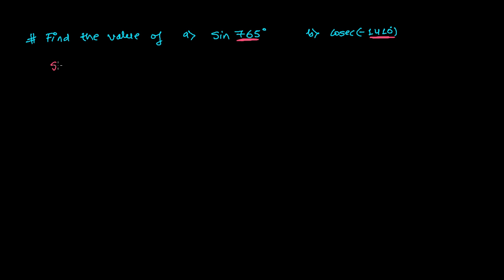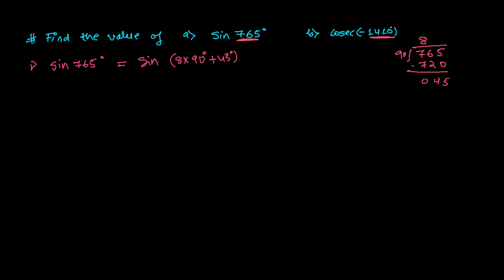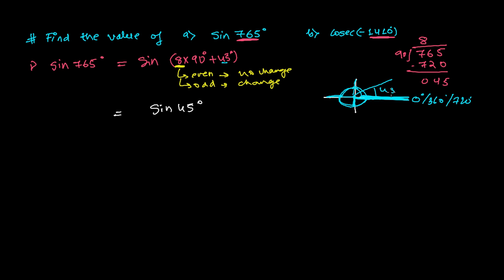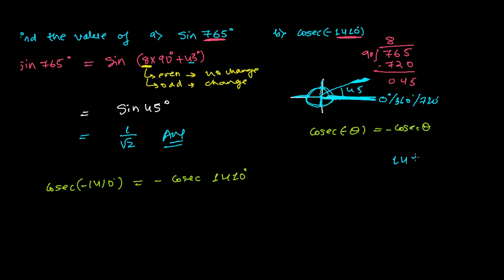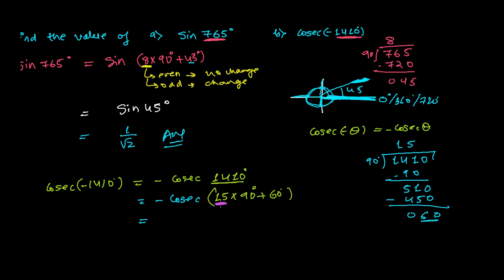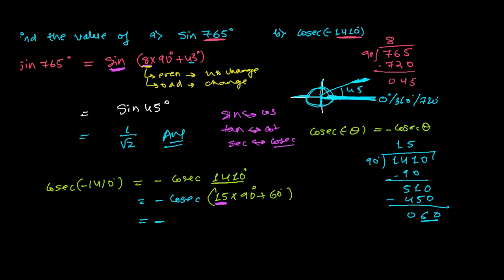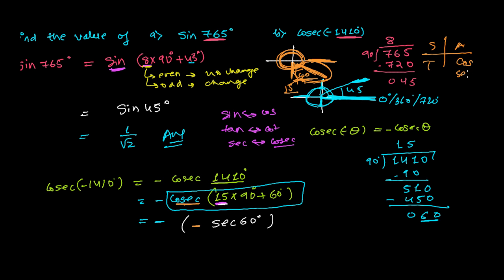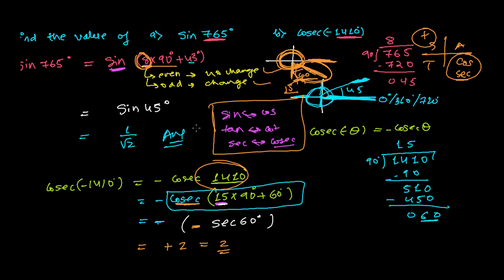Trigonometric Ratios of Sin 765 & Cosec (-1410)